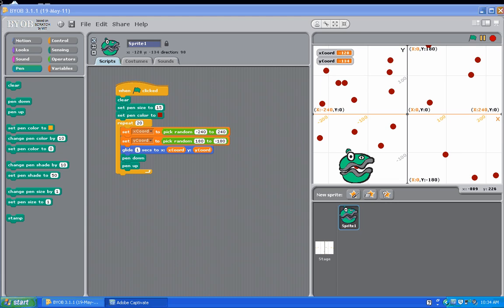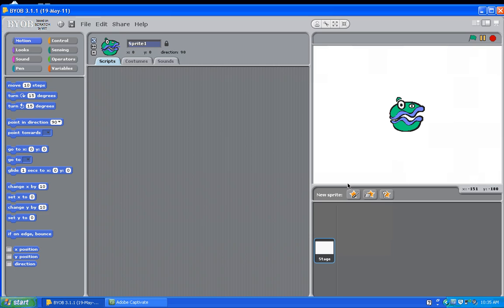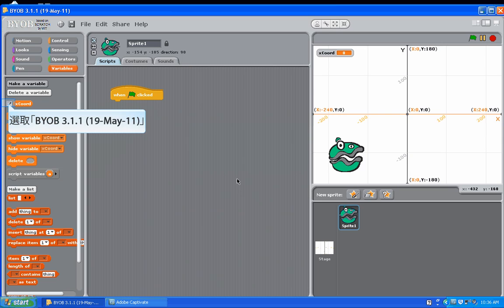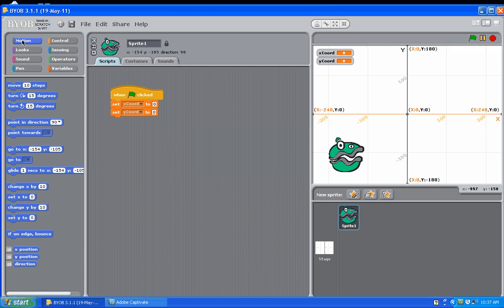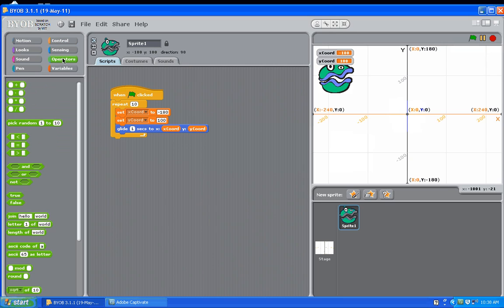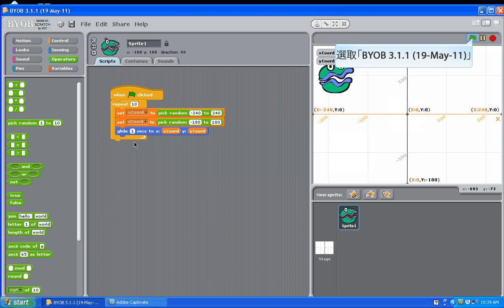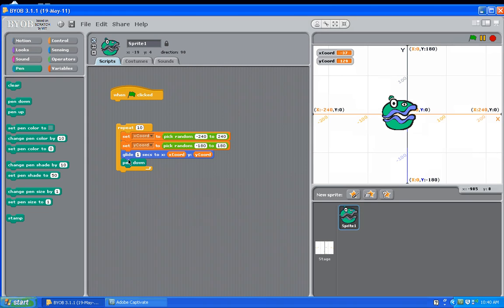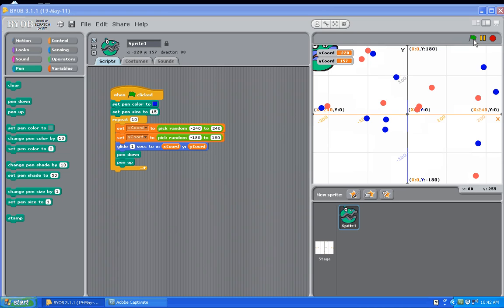BYOB Algebra: Graphing Points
Use BYOB to introduce and reteach algebra concepts:  Graphing Points